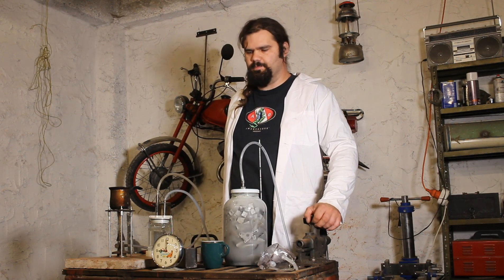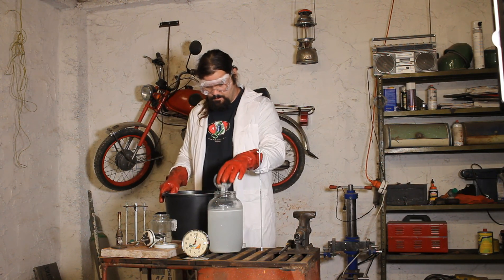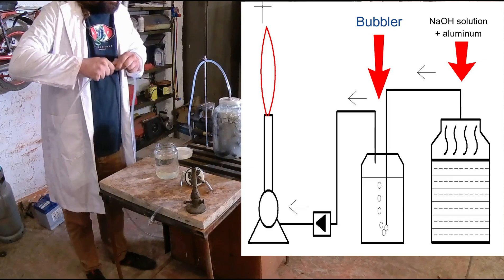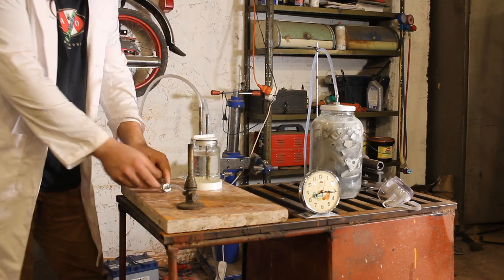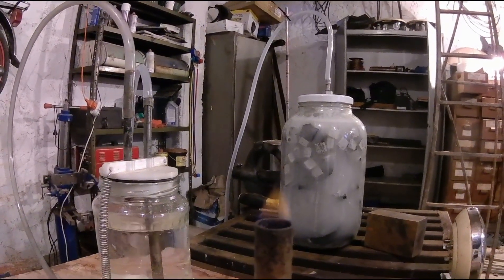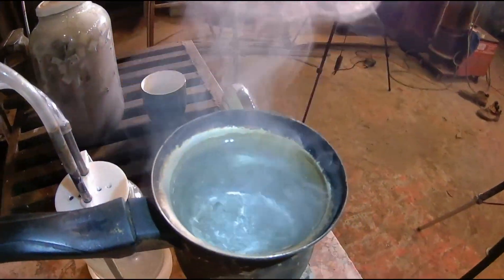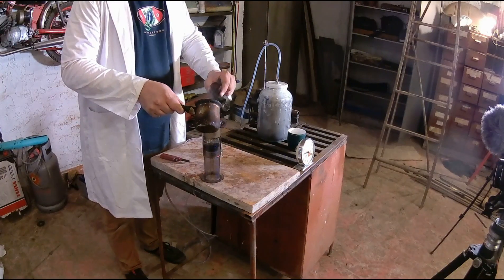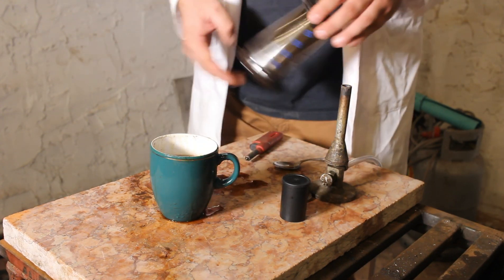Free energy: how to make Hydrogen via a simple chemical reaction.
In this video we are attempting to brew some coffee with home made hydrogen/H2 gas (and an AeroPress). The purpose of this experiment is to explore ways in which Hydrogen can be easily produced in a green (environmentally friendly) and put to good use outside the laboratory. Although this small experiment is just a proof of concept it does reveal the fact that with enough preparation and clever design it is possible to use Hydrogen for practical purposes. Instead of the more common (on YouTube) electrolysis of water, the H2 gas produced in my video is a product of a reaction between a sodium  hydroxide/caustic soda + water/H2O and Aluminum. The by-product of this reaction is Aluminum hydroxide, which is an inert, harmless, substance. Both substances, caustic soda and Aluminum are relatively abundant and easy to source. The aim of the setup shown in this video is to prove that a D.I.Y. hydrogen rig can successfully produce enough gas to allow the boiling of small kettle of water. The Aero Press coffee maker seemed like a natural choice, given the "experimental" nature of the setup. Hopefully, this video and experiment is just the beginning of a small series of experiments, aiming to find the ways in which home-made H2 can be used for practical purposes (including as fuel for a moving vehicle), safely.